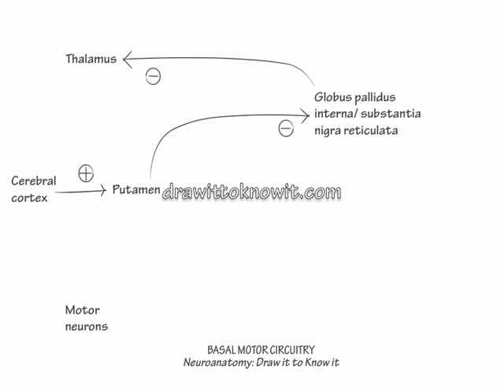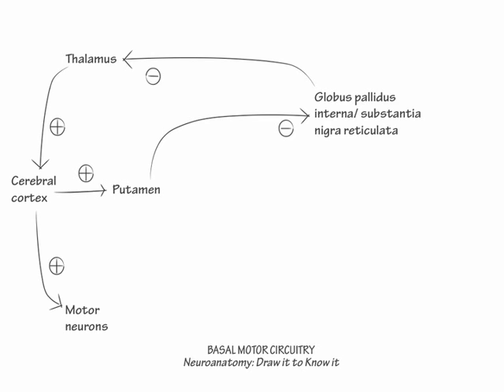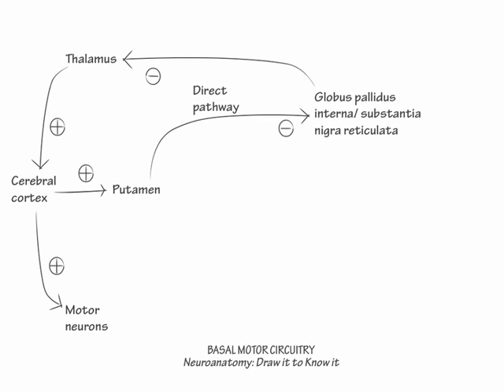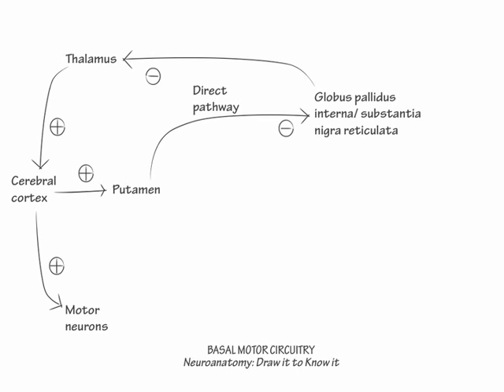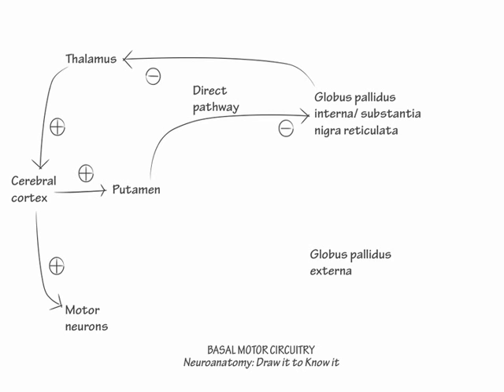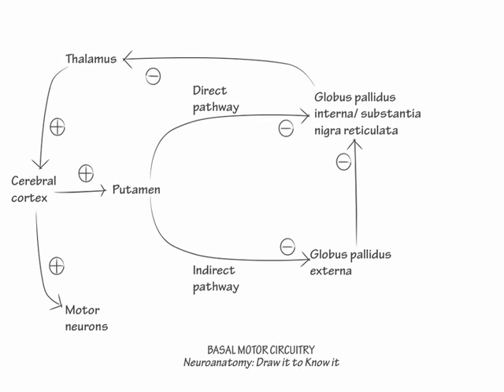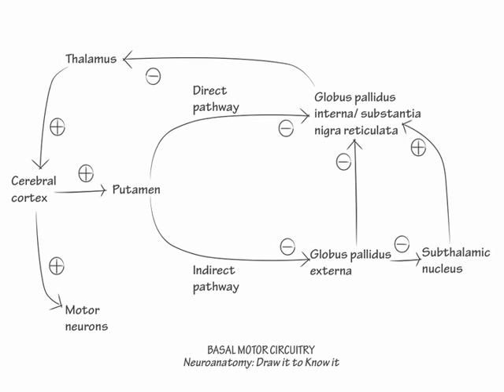Basal Ganglia - Draw it to Know it, Neuroanatomy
Learn the neuroanatomy of the basal ganglia.  Click the info button at the top right corner for our updated website/tutorials or find us in the App Store!